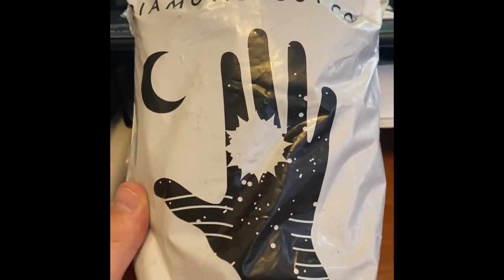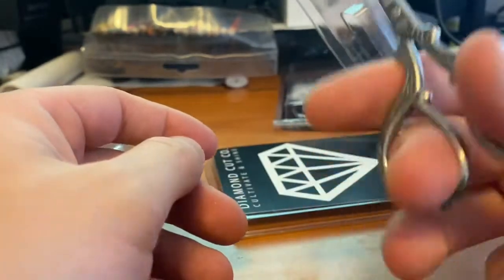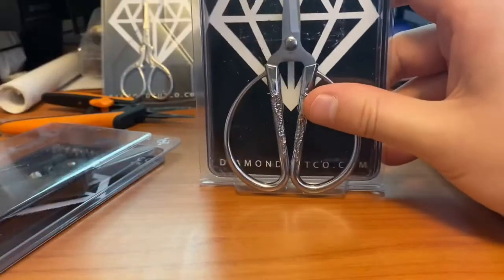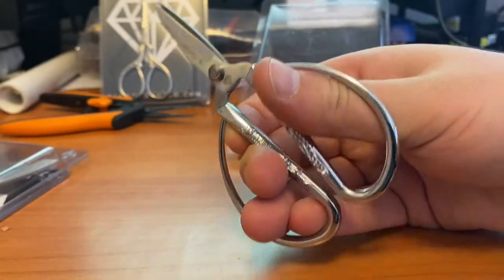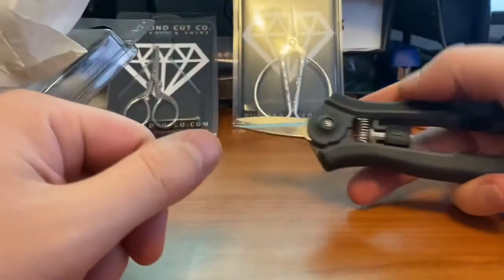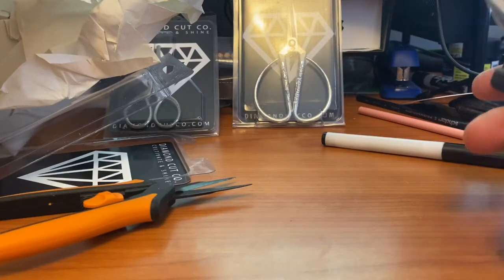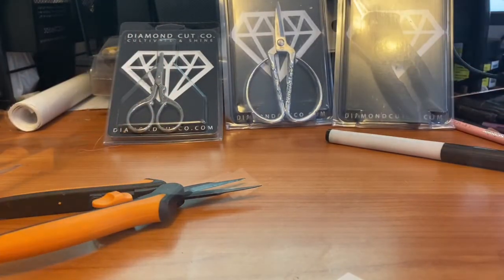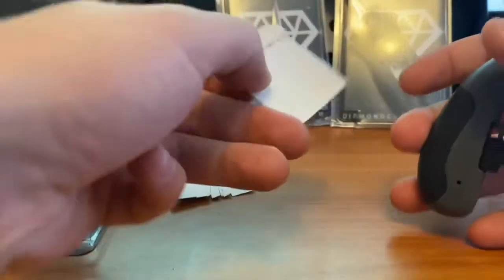Diamond Cut Co. shears Unboxing -4 kinds!!!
Just got our Diamond Cut Co shears in the mail. Watch us unwrap our 4 different shears and let you know what we think. Very excited to get these shears finally and will make an excellent addition to our grower’s tool box.

Happy Growing

Canadian Grow Guides